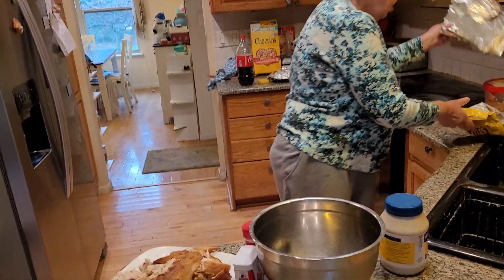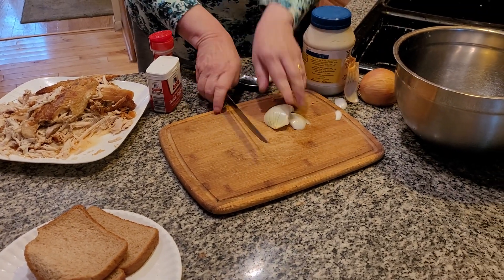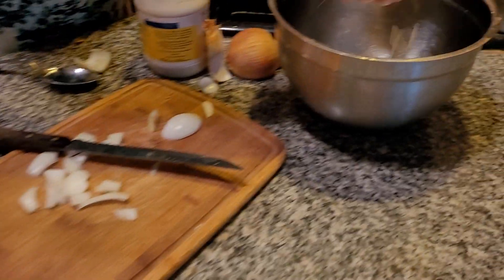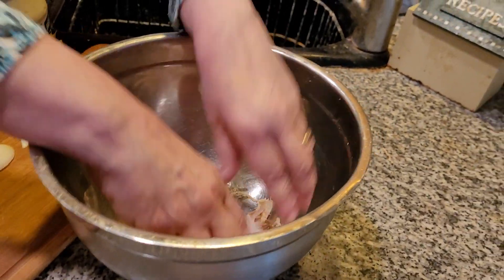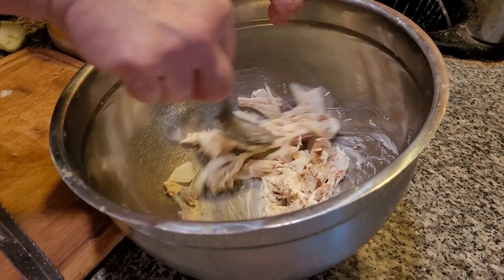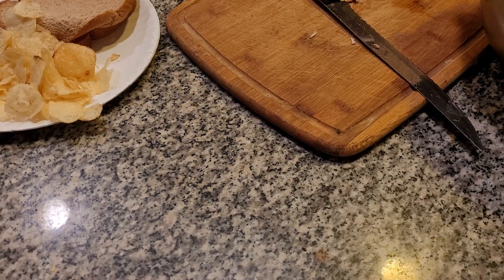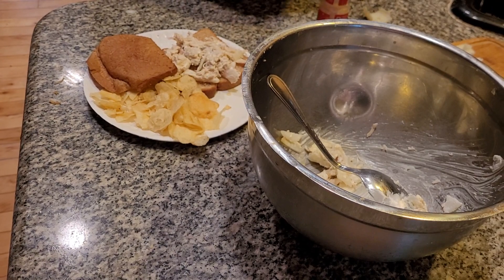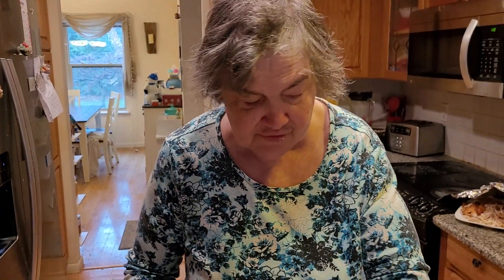turkey salad sandwich